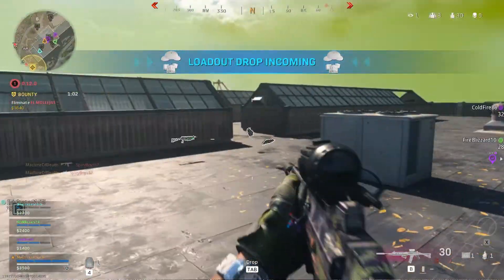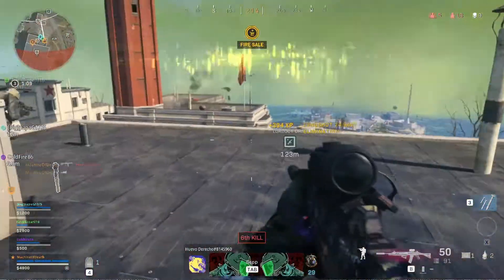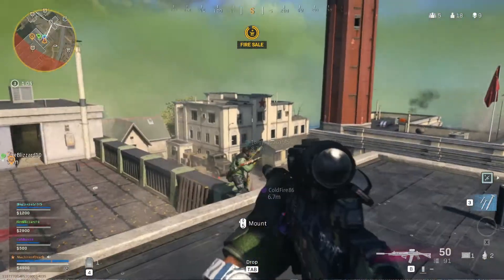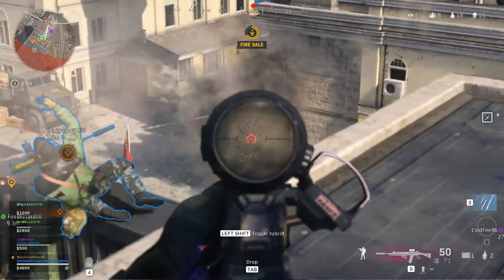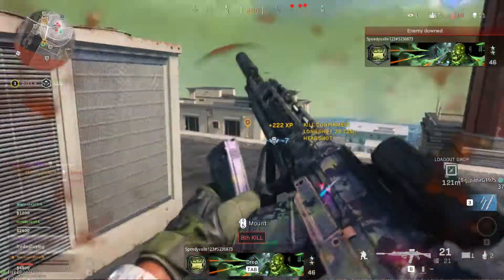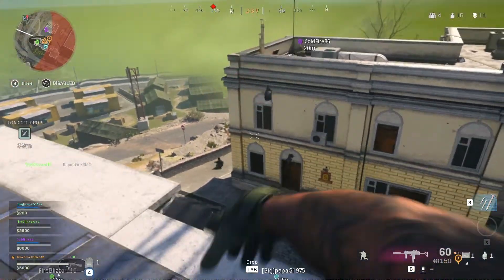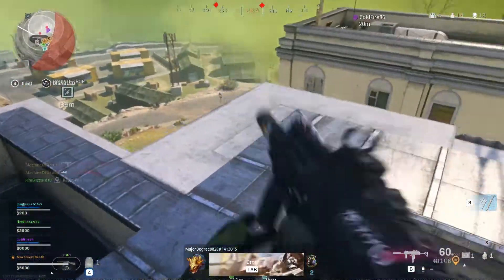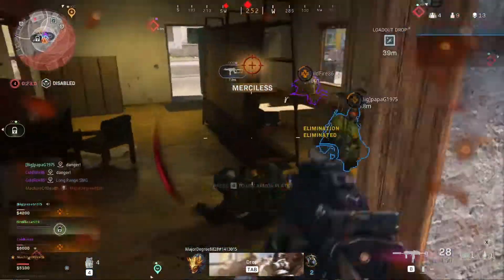Call Of Duty MW Warzone Insane 15 Kill Game Win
Corsair crystal 570x
Corsair K70 RGB MK.2 Cherry MX Speed Keyboard
Corsair Dark Core RGB Gaming Mouse
Corsair MM800 Polaris RGB Mouse Pad
Asus TUF Z270 MARK 1 Motherboard
Intel i7-7700k @5GHz
Corsair Vengeance 32GB memory @3333GHz
Samsung 960 evo 1TB nvme m.2 ssd
Samsung 960 evo 500GB nvme m.2 ssd
Samsung 850 evo 250GB ssd
Asus ROG STRIX 1070Ti graphics card
Corsair mx750 watt Power Supply
NZXT Kraken x52 AIO cpu liquid cooler
MSI Optix 32" curved gaming monitor @ 165hz